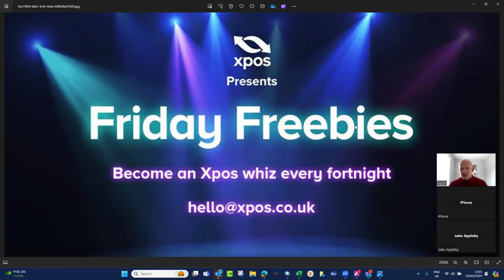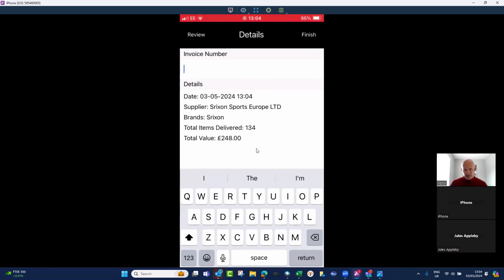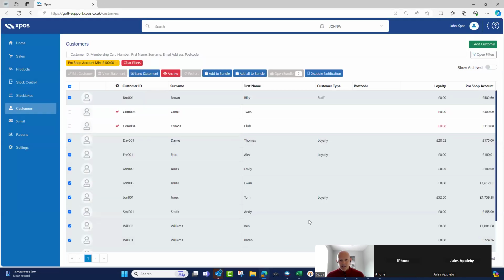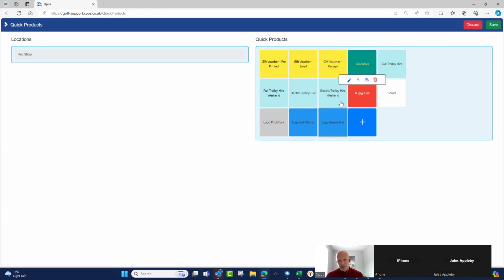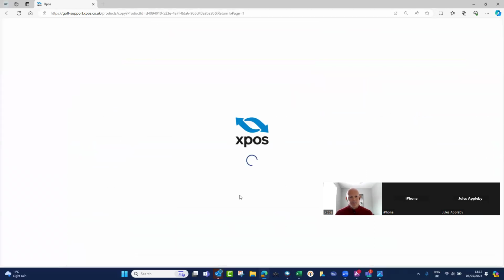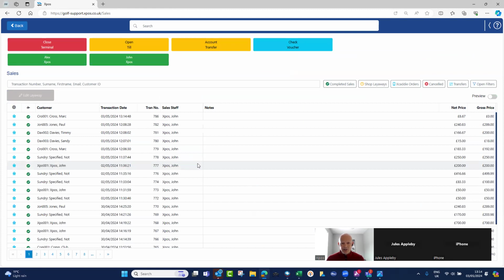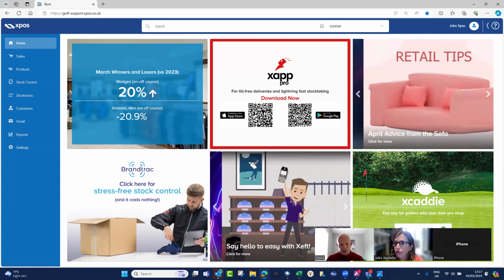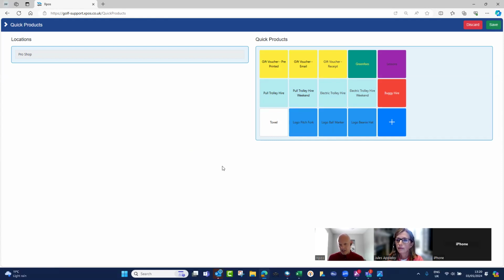Time-saving features in Xpos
In this Friday Freebie 30 minute webinar, trainer John Williams gives golf retailers a tour of the NEW time-saving features in Xpos.

- Speedy statements
- Quick Keys
- Copy a product
- Refund an item

If you're running a busy pro shop, this is not a Friday Freebie to miss!